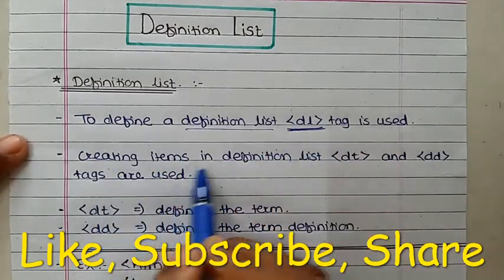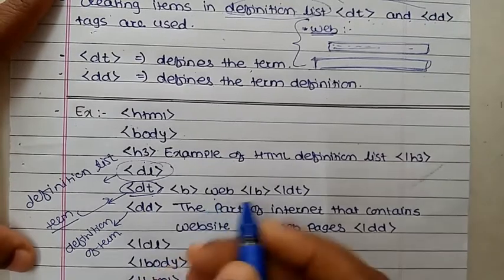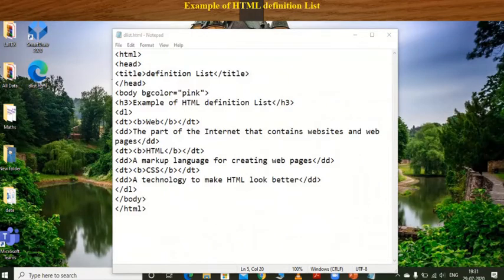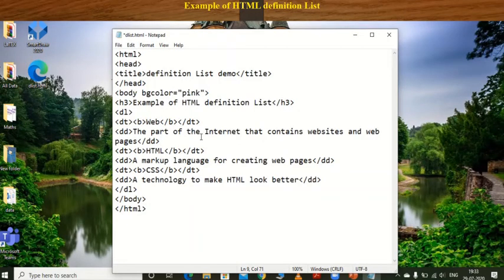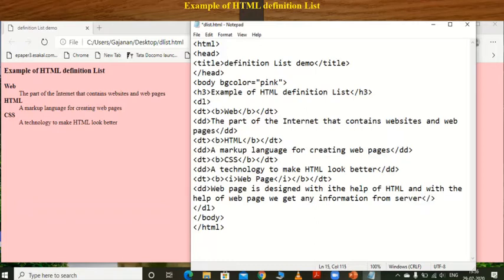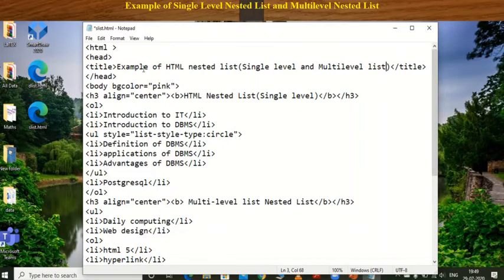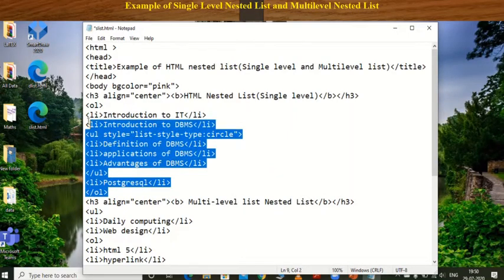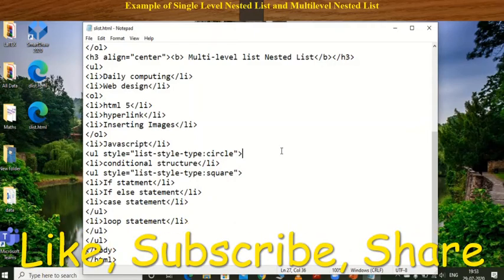Advanced web Designing (Definition List | Execution of program based on definition list) Part 18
This video is based on Definition List and Execution of program based on definition list In Advanced web Designing